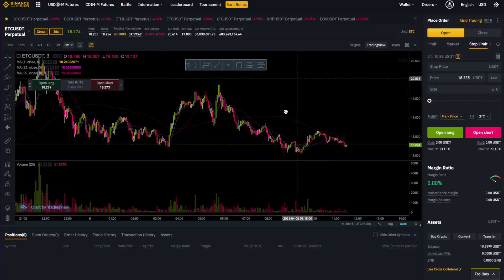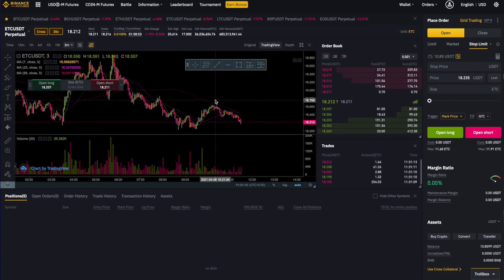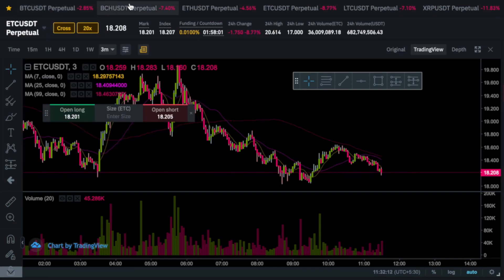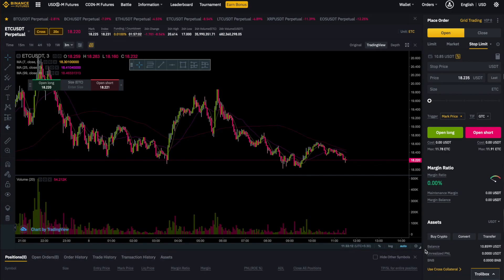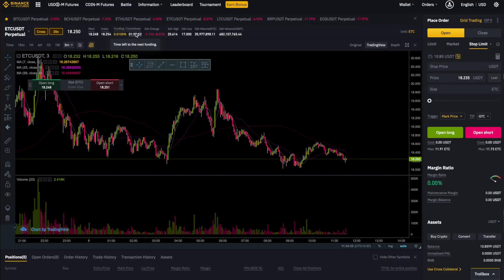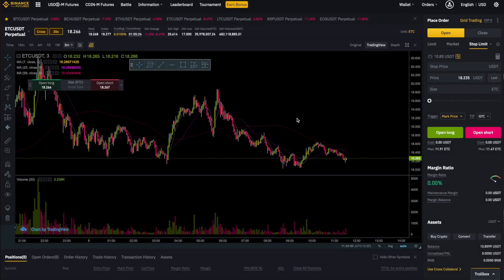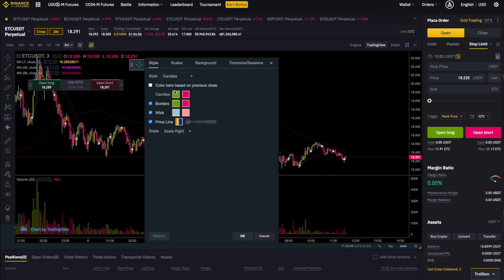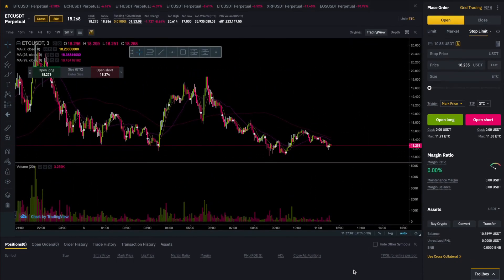How to set the chart in the Binance futures trading platform | Chart setting in binance account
Hello and welcome to this video, in this video I will tell you how to set the chart in the Binance futures trading platform.

This is a Binance futures trading platform that does look a little complex to most beginner traders. But I promise you it will be much easier when we customize it so make sure you watch this video till the end.

00:00 - Basics of Binance Chart
00:40 - How to Change Binance Chart Dark theme or Light Theme
00:57 - How to Change Candlestick color in Binance
01:14 - How to Change Chart Layout in Binance
01:46 - Binance Chart Tools
03:07 - Types of Charts on Binance
03:22 - Binance Trading View Chart
04:18 - Hedge Mode in Binance
04:51 - Binance Tool Bar
05:55 - How to set the chart in the Binance futures

Now there are a lot of unnecessary tools which you may never need while trading, so first let us sort the tools and remove the ones which we don't need.

For that click on the settings option over here,  here binance provides you with two different themes, light and dark.
I prefer using the dark theme, so I have set it to dark.
Now, in the color settings, you can choose any between these two.
These are not the typical colors for your candlestick we can use many more different colors and I will tell you that later in this video.
Now, moving forward, in the layout section we have two options, the pro mode, and multiple chart mode.

Multiple chart mode is mostly used for correlation and by scalpers, like when you need to look at several different charts at once. You can click on this and then from here, you can set different pairs to a different window.
I don't need it so I always choose order mode.
This option is for the favorite pairs, like if you target only a few pairs then you can mark it favorite from here by clicking on this start and when you select the favorite option from here, your favorite charts will be visible on the topo and you can anytime switch between your favorite charts.
this will save you a lot of time and most importantly help you stay focused on the charts you have analyzed.
Now you won't need the market watchlist to appear on the chart, it takes a lot of space and is useless.
So turn it off.
Now, you will need the chart.
The depth will bring the depth of the market chart to the front, but I don't want it to be on the front as I use the depth chart from here so I turn it off.
Now, there Is not much use orders and trades option so switch it off.

We have removed all the unnecessary tools now adjust the chart from here so that it looks big and clear.

Now, Binance provides you with three different charts, the normal one provided by Binance itself, the trading view chart which I like to use, and the depth of market chart which is used to study the supply and demand blocks.

The trading view chart offers a large variety of tools and indicators so always use that.

Now a quick overview of the chart, to the left we have our tools required for technical analysis, here we have the timeframe section.
From here you can add the technical indicator and from here you can watch your positions and live trades on the chart itself.
From here you can select the currency pair and the details are given over here.

For that click on the three dots over here go to preference now go to position mode and click on hedge mode.
By doing this now you can go both long and short on the same pair.

The next thing is setting a proper toolbar, here you have a lot of tools but only a handful of them are useful.
So, what you can do is create a favorite toolbar and add the tools which you use the most.
So that when you trade you won't always have to go through the long process of going over here and selecting it.

Like, I need only a handful of tools for my analysis like the cross, the Fibonacci retracement, vertical line, horizontal line, the rectangle, and positioning tool.
To add tools to your favorite bar just go over her and star mark the tools you need.
And if you don't have the favorite toolbar just right-click on the chart, go to drawing tools and select the favorite toolbar option.